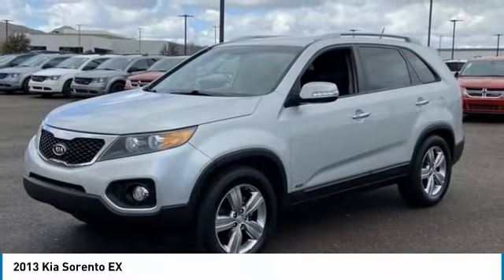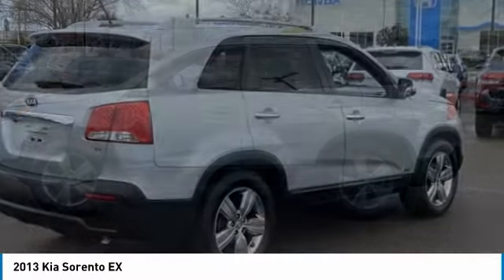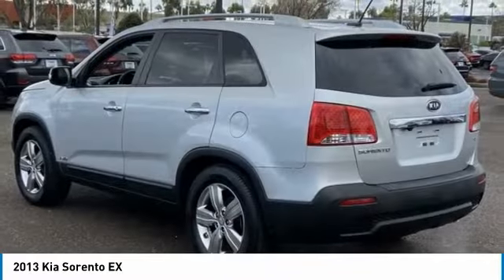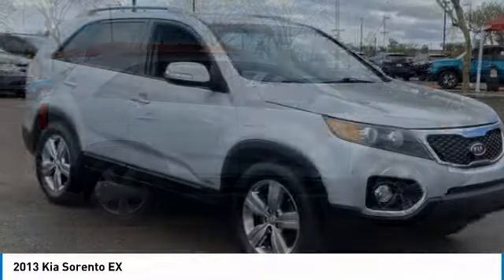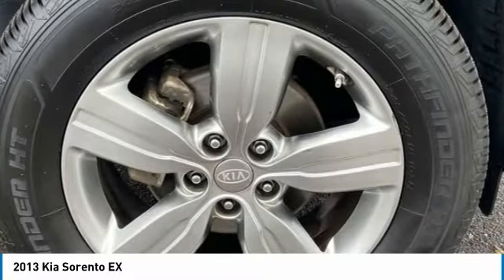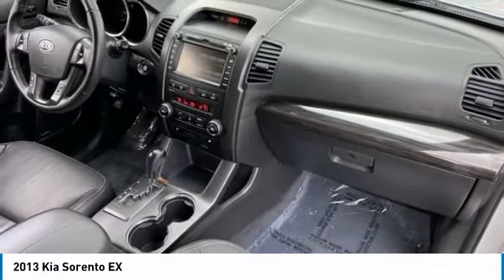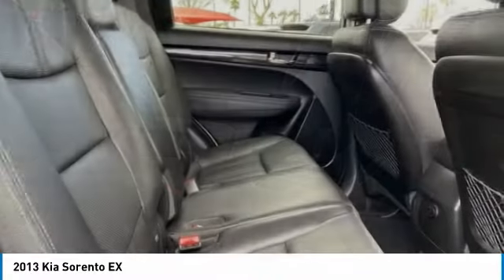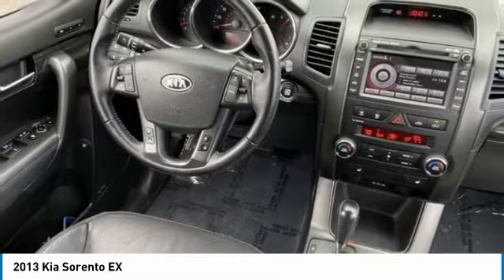2013 Kia Sorento PV7257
This 2013 Kia Sorento EX AWD has a Clean CARFAX. 20/26 City/Highway MPG. Here are some of the features: 2.4L I4 DGI DOHC Dual CVVT 6-Speed Automatic with Sportmatic AWD, 3rd Row Seating, 6 Speakers, Air Conditioning, Alloy wheels, AM/FM/CD/MP3 Audio System, Auto-Dimming Mirror w/HomeLink, Cargo Cover, Cargo Net, First Aid Kit, Front Center Armrest, Leather Seat Trim, Memory Driver Seat & Mirror Position, Navigation System w/SIRIUS Traffic, Power driver seat, Power Folding Outside Mirrors, Power Passenger Seat, Power steering, Power windows, Premium Plus Package, Radio: AM/FM/CD/MP3 Infinity Surround Sound System, Remote keyless entry, Steering wheel mounted audio controls.At Tempe CJDR and Kia, we are committed to providing our customers with SAFE and RELIABLE vehicles at the RIGHT PRICE! All pre-owned vehicles are subject to an extensive 110 point inspection, and ALL reconditioning costs are already included in the price of the vehicle. *Tempe $1,000 Finance Bonus Cash discount only available for standard prime lender conventional financing arranged through Tempe Dodge OAC. We reserve the right to determine customer eligibility for the $1,000 Tempe Finance Bonus Cash discount.Awards:* 2013 IIHS Top Safety Pick